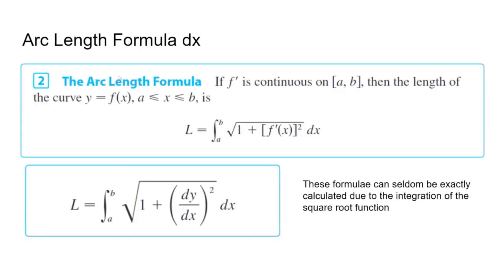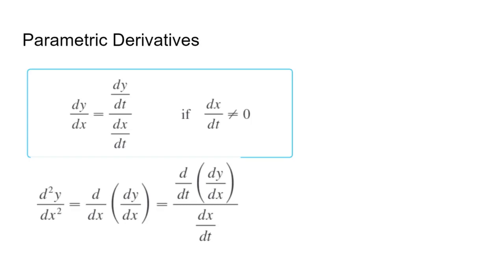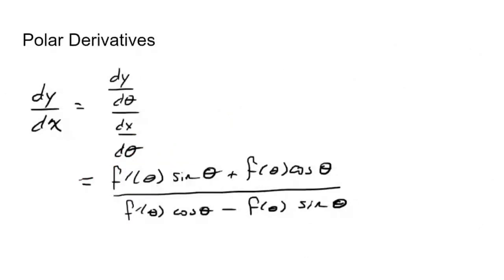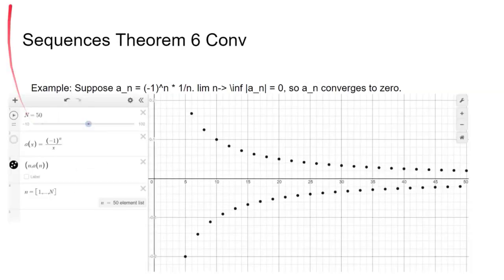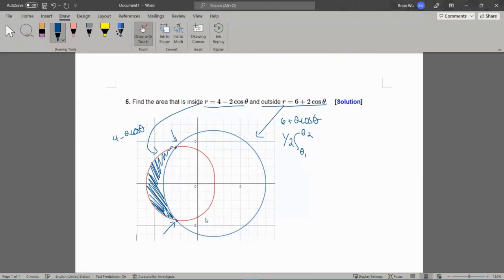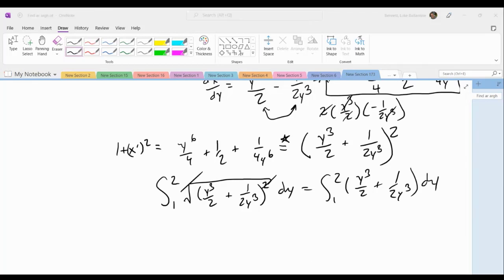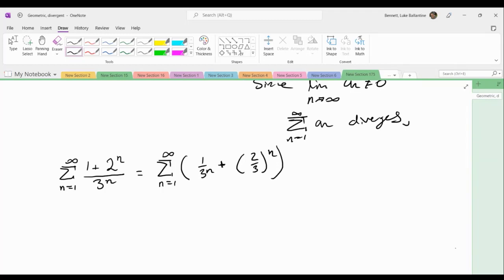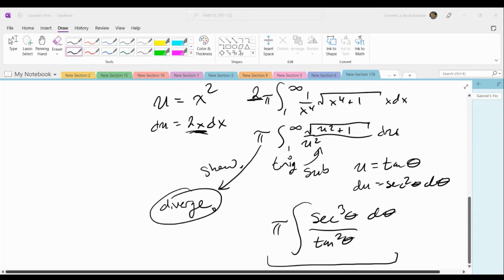MATH 2414 Exam 2 Review - Spring'22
0:00:00 Lecture Review
0:58:35 Problem Session